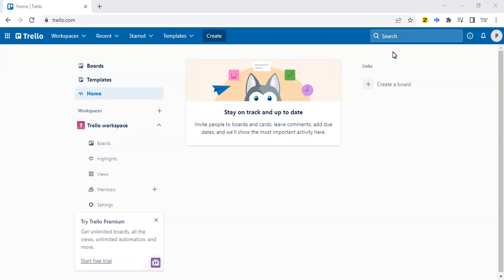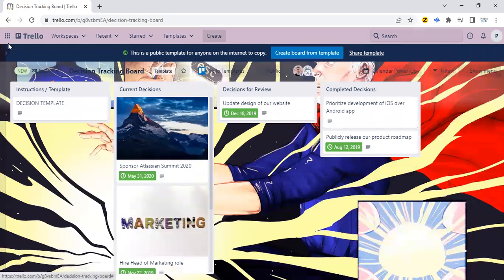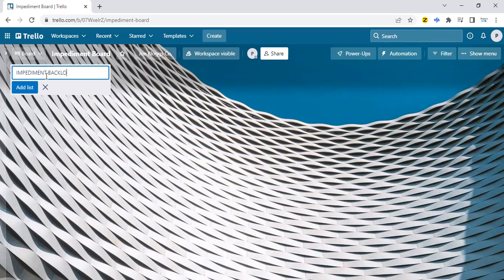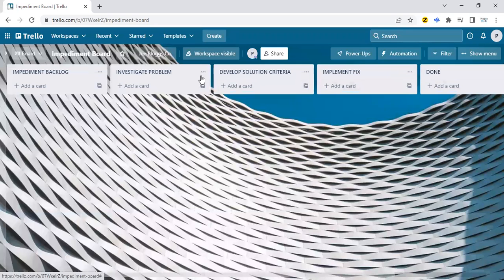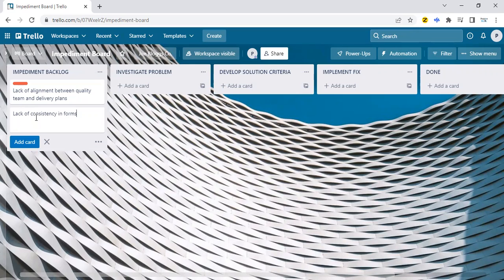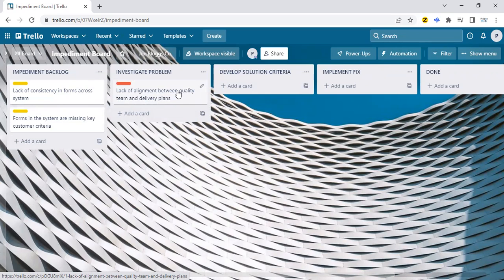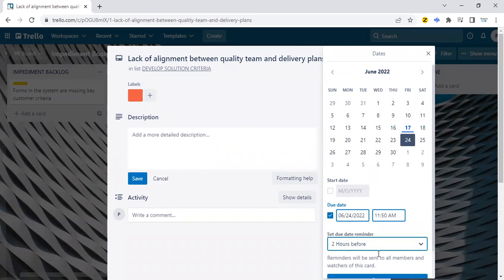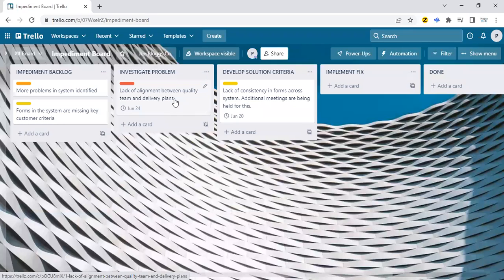Agile Impediment Backlog - TRELLO (Free Kanban Board System)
Get a free course in Trello fundamentals here:
You can learn more and take a full course in Trello fundamentals